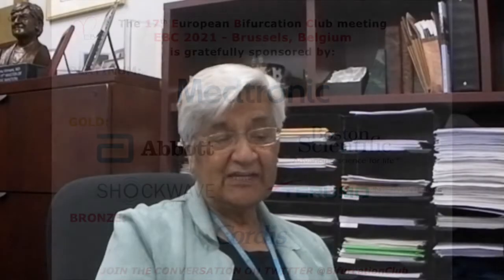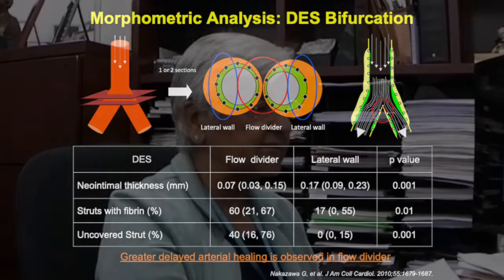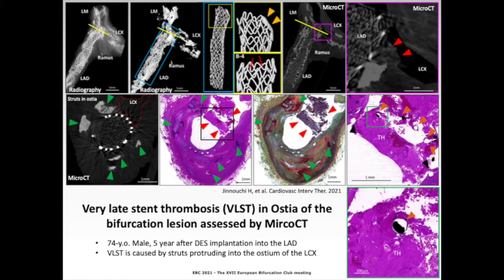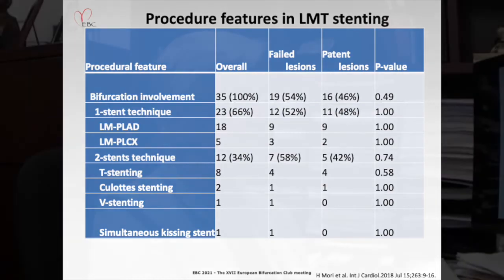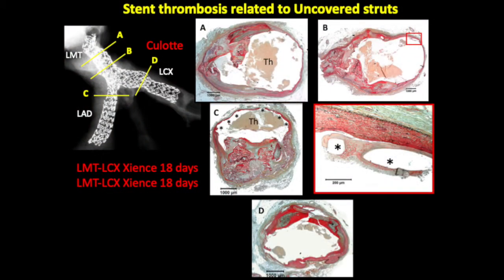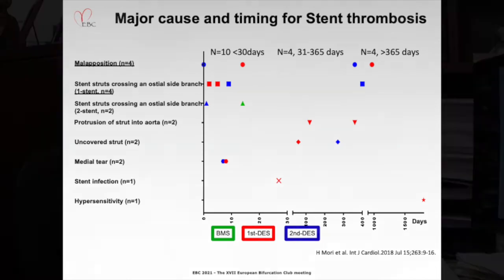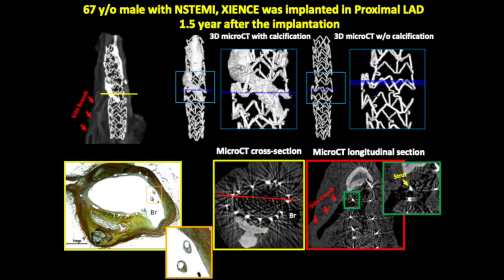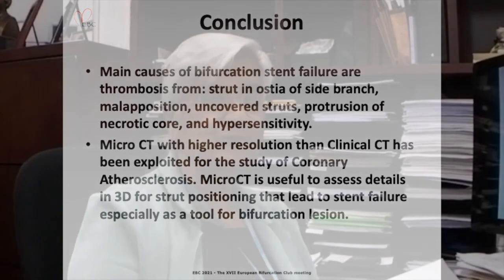Very late stent thrombosis in Ostia of the bifurcation lesion: correlation of computed tomographic..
LM bifurcation stent thrombosis case analysis (case session)

Very late stent thrombosis in Ostia of the bifurcation lesion:
correlation of computed tomographic imaging with histology - Dr Renu Virmani